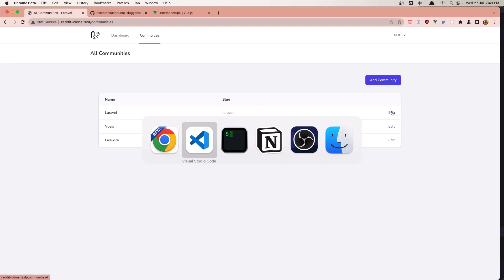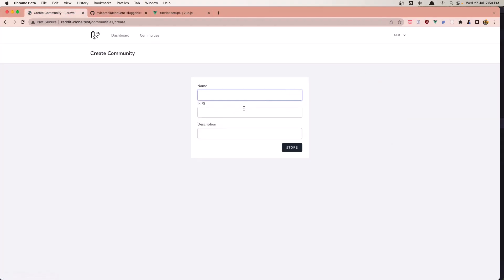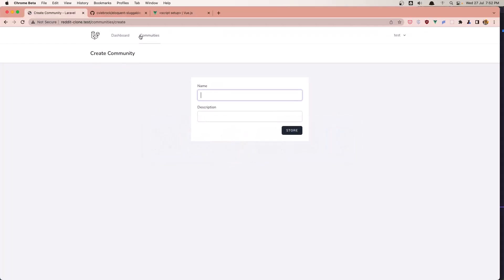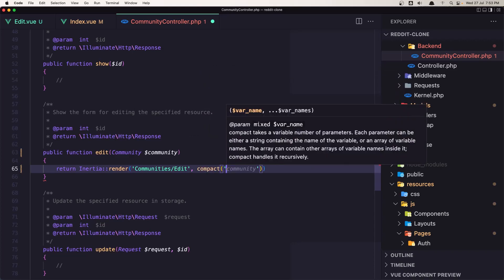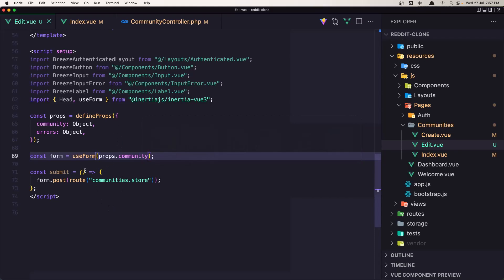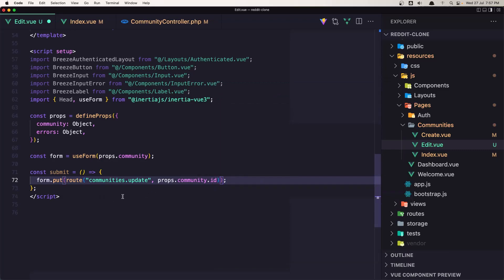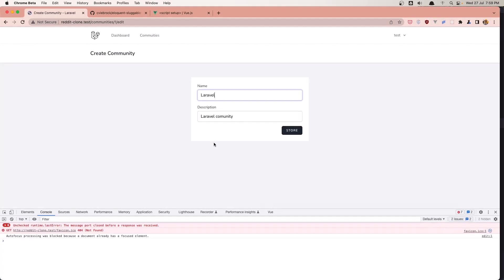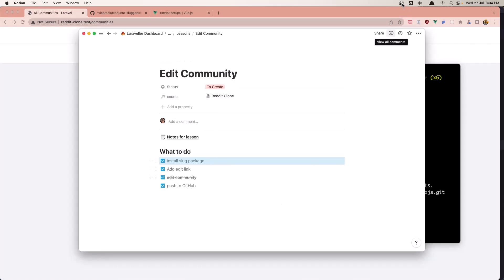7 Update the Community - Full Stack Reddit Clone with Laravel InertiaJS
In this video, we are going to update the community.
Laravel tutorial.